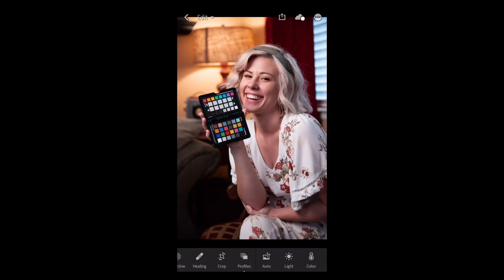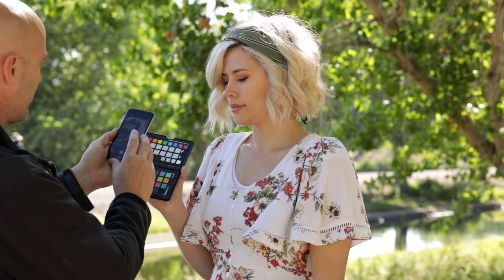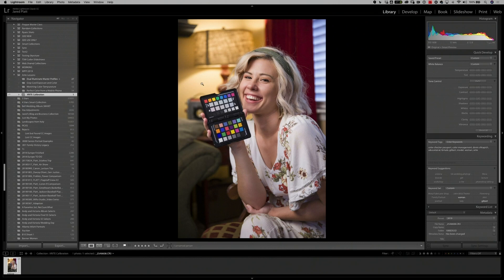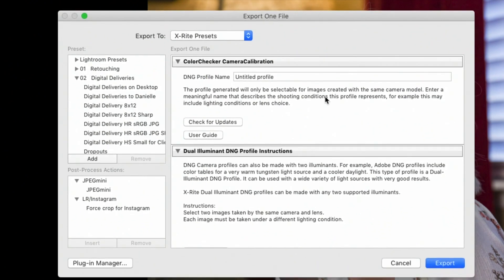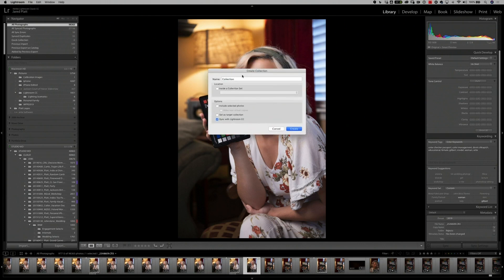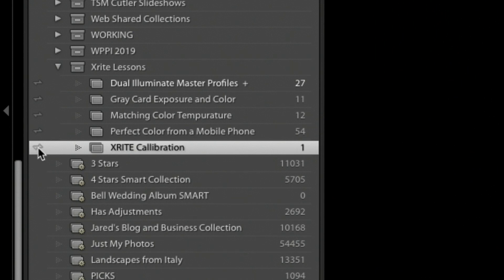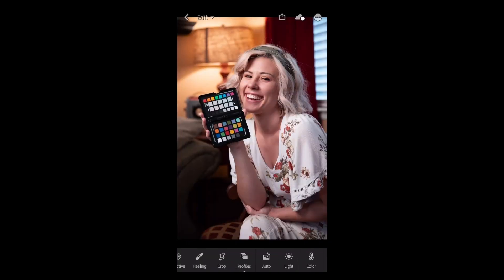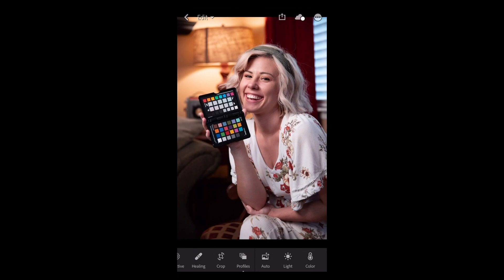Know What You are Seeing on Your Mobile Device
You want to work on your iPhone of your iPad (or other mobile device) but you don’t know how to develop trust in what you are seeing, like you have with your calibrated monitor on the desk at home. Well, I have a simple little help hack for you. And now you can be more productive when you are on the go.